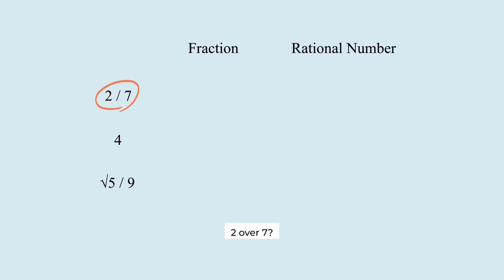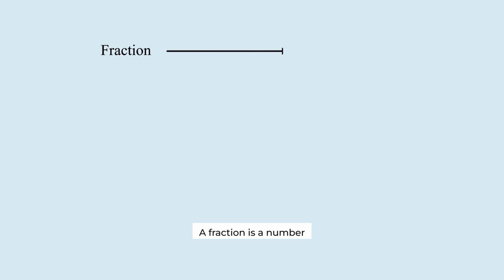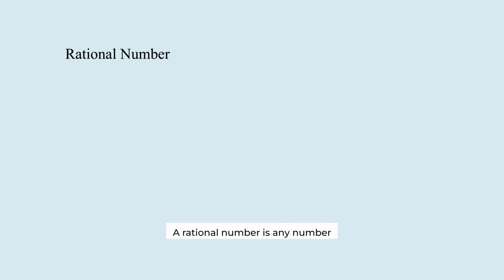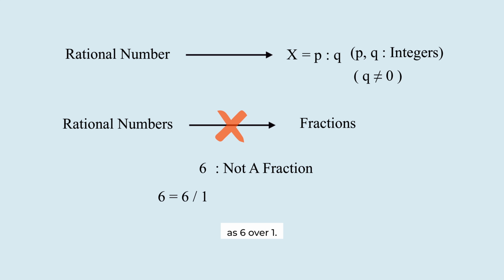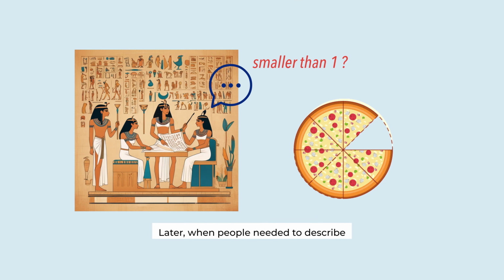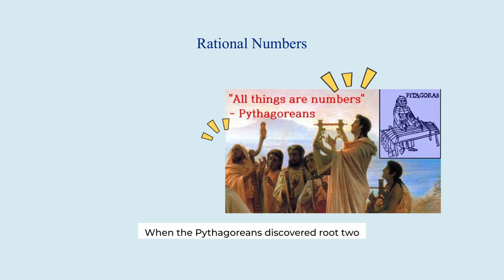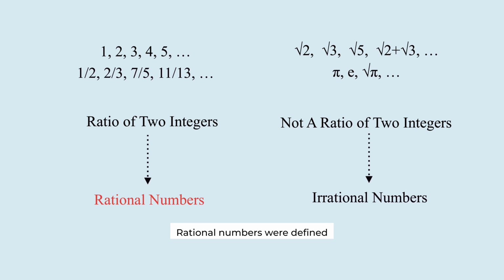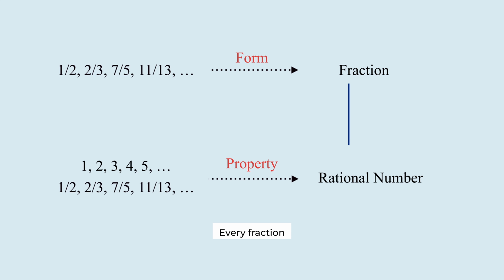Fractions vs Rational Numbers — The Difference Everyone Misses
Are fractions and rational numbers the same thing? 🤔
They may look identical — but their difference goes deeper than you think.

In this Math Travel episode, we trace their true origins:
• Fractions — born to describe parts smaller than one, opposing natural numbers.
• Rational Numbers — defined in contrast to irrational numbers after √2 shocked ancient Greece.

Learn why:
• Every fraction is rational, but not every rational number is a fraction.
• Form and property divide them — and that’s where math’s beauty lies.

Watch until the end to discover how ancient math shaped the numbers we use today.